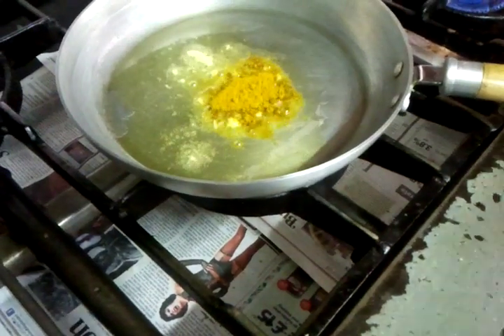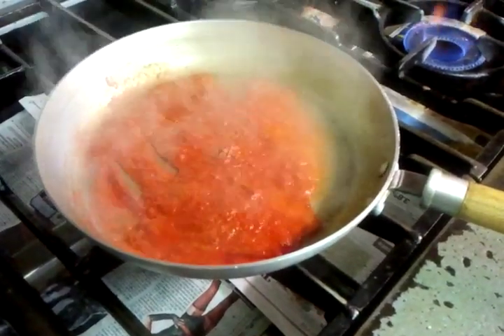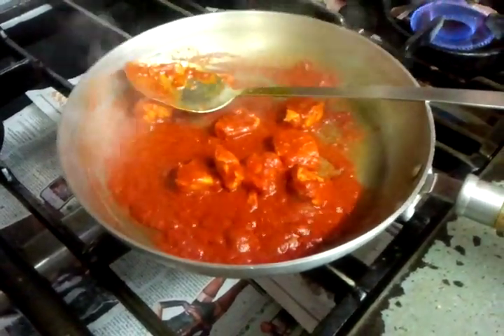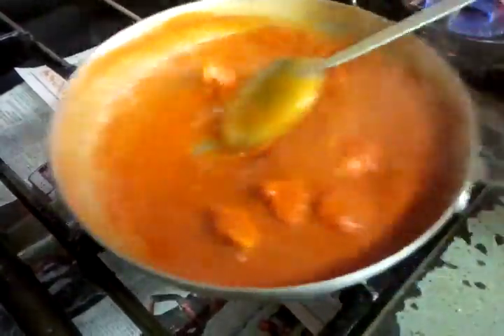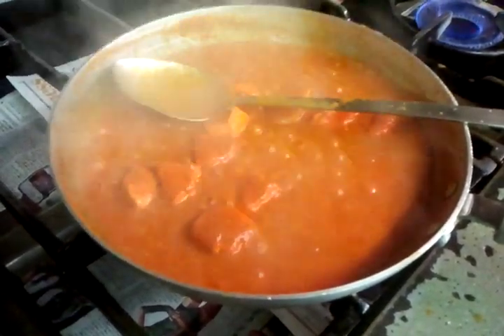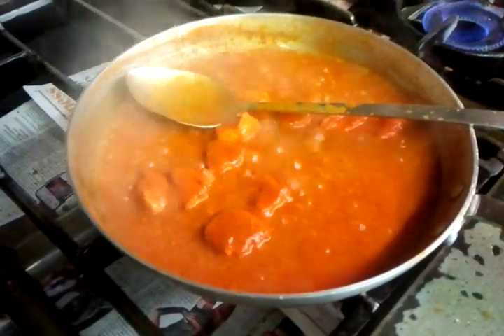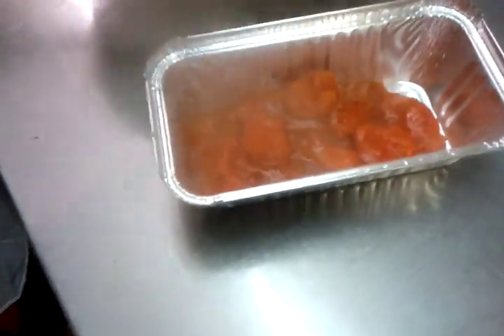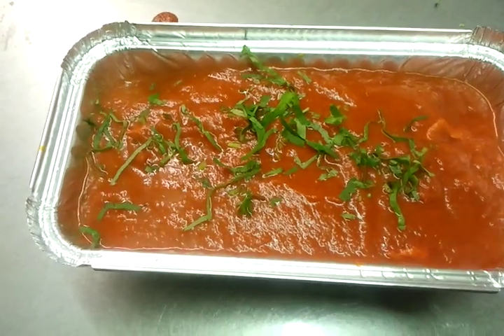Chicken Vindaloo Indian Cooking very hot curry chicken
Chicken vindaloo very hot curry top dish in British Bangladeshi &  Indian Restaurants.